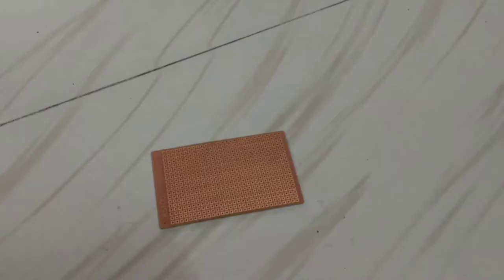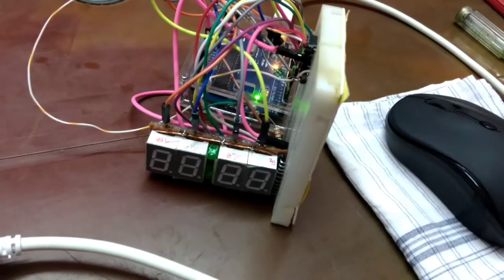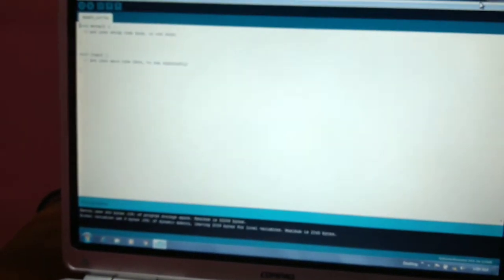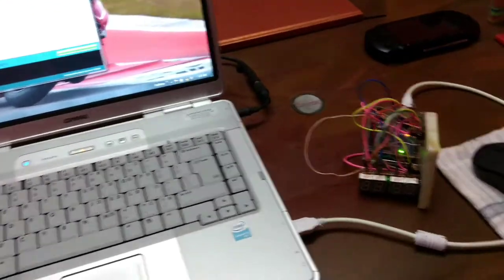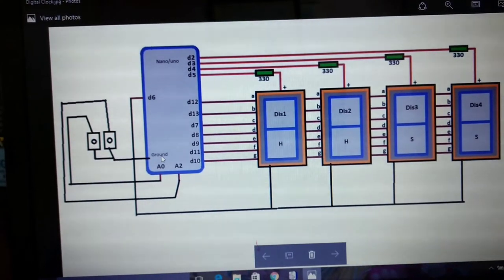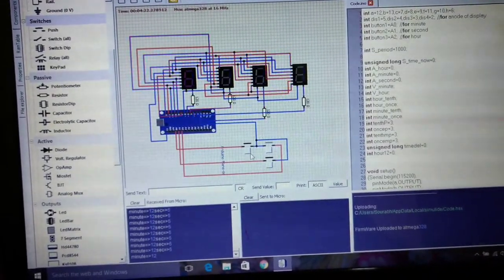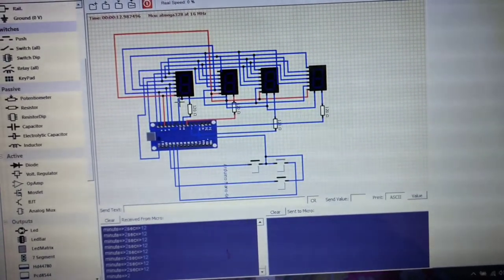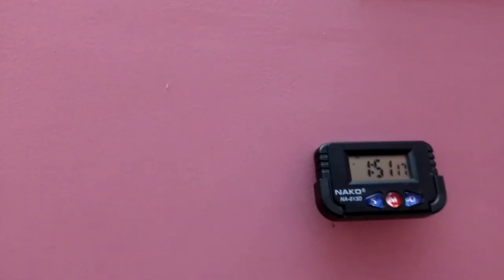7-segment Digital clock - LED (Part 1)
Arduino Codes and Circuit Drawing —

Special thanks